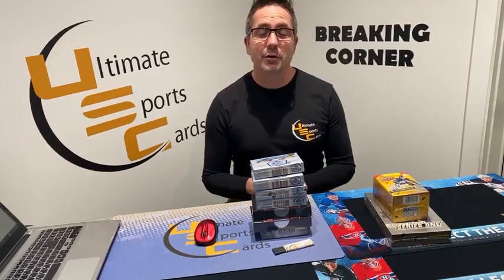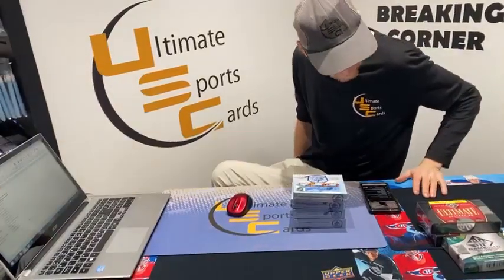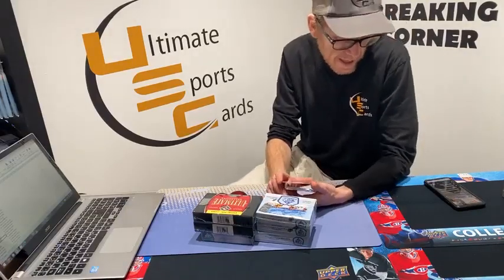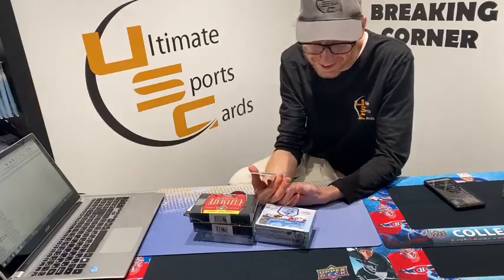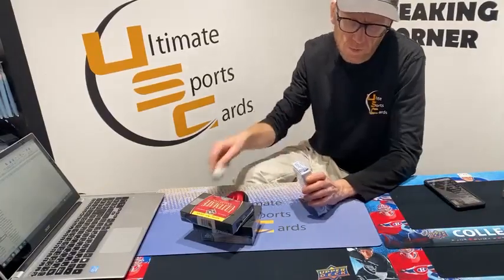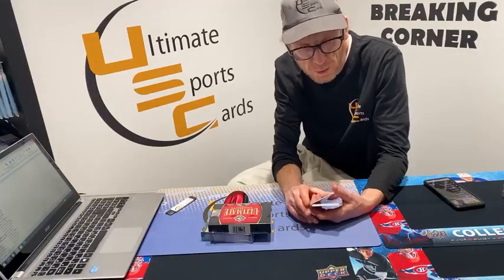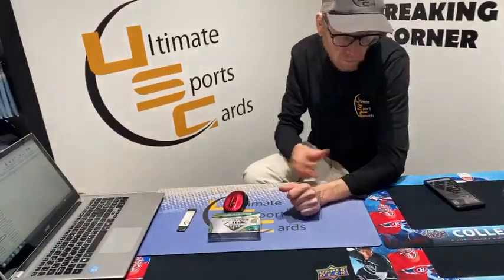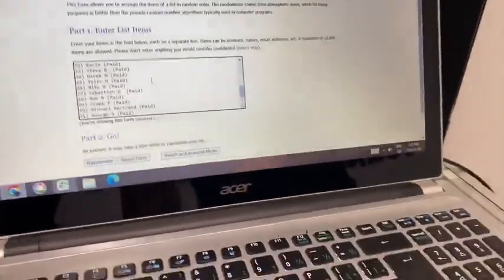Break #288 mix break including Ultimate Collection and SP Game Used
Quick break tonight - mixer with 2021-22 SP Game Used, 2020-21 Ultimate Collection and a box of 2019-20 SP Game Used.  Some nice autos hit including a rookie auto /5.  Similar break next week live January 11th at 7:00 p.m. ultsportscards.com